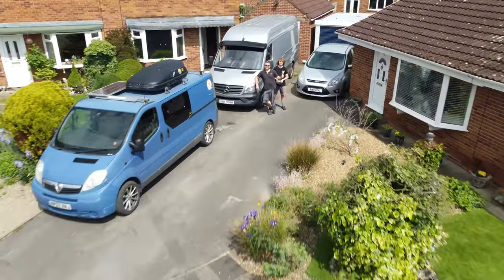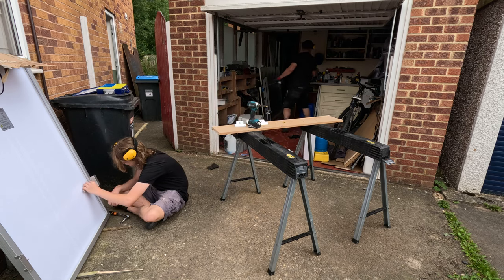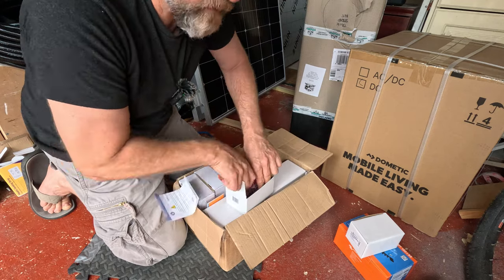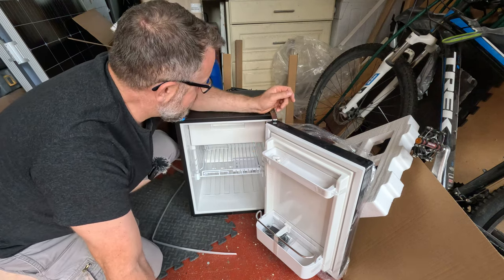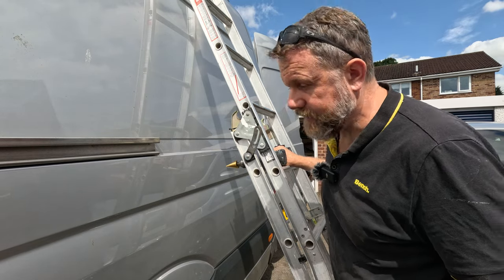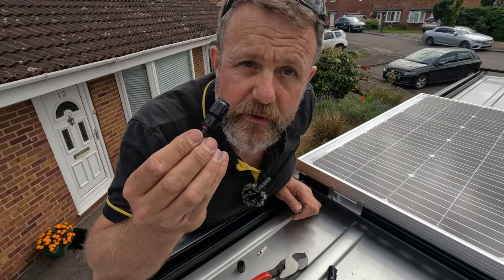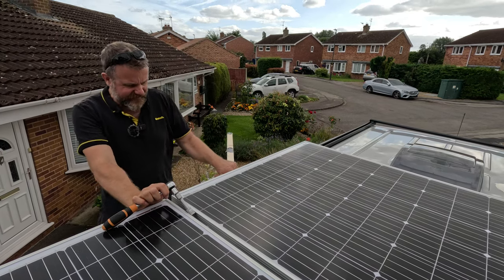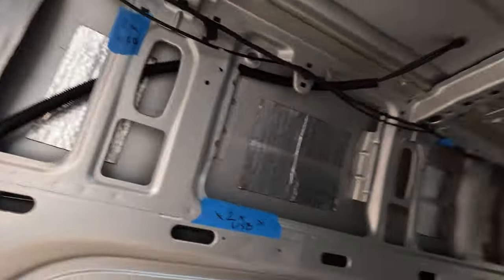Installing Solar Panels on our Sprinter van conversion, and a sad goodbye.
Getting solar panels installed on the roof of our Mercedes Sprinter campervan conversion. It's an exciting step forward in our build! However, we also have a bittersweet moment as we say goodbye to our trusty old van, 'Little Blue.' Join us for this emotional yet productive video as we move closer to our vanlife dreams.

→ Solar Panel Brackets
→ 250W Solar Panel (these are not the ones I used, but I couldn't recommend them as they refused to take away the broken one they sent me and it's still sat in my yard)
→ Victron MPPT Controller
→ Victron GX Touch Screen
→ Victron Cerbo GX Monitoring
→ Victron Lynx Distributor
→ Underslung Water Tank with fittings
→ Steel Step Drill Bit
→ Solar panel Connectors
→ Flexi Wire Conduit
→ Sikaflex Black

→ GoPro HERO11 black
→ GoPro Media Mod
→ DJI Wireless lav mics
→ DJI Mini 2 Drone

00:00 Recap
00:31 Intro
01:19 Solar panel bracket modification
05:16 Selling our van
05:54 A look back on our adventure
08:08 Packages unboxing
11:36 Solar panals install
26:59 Signing off